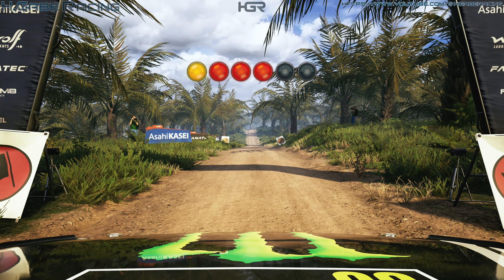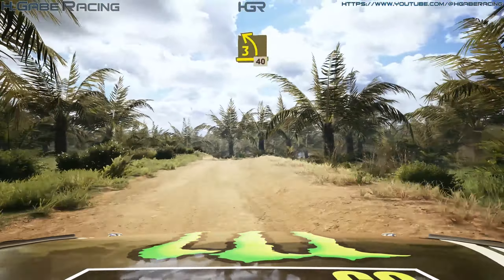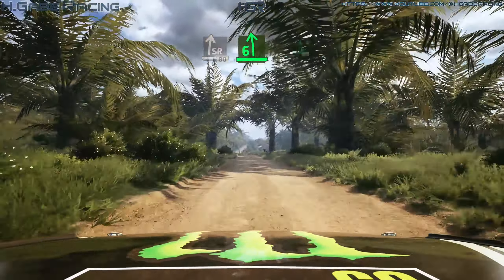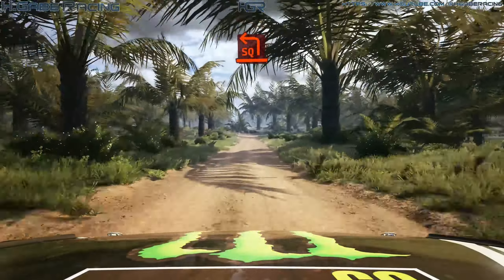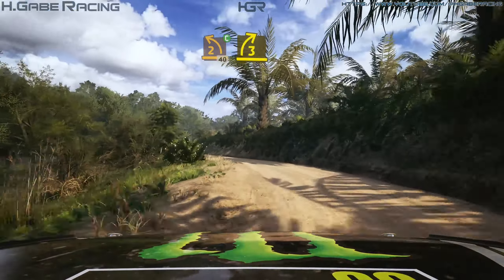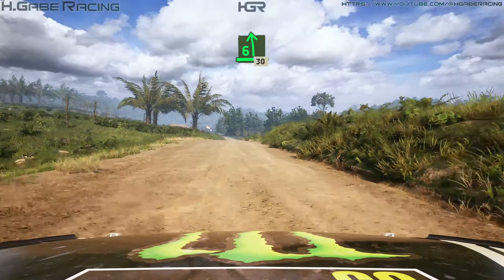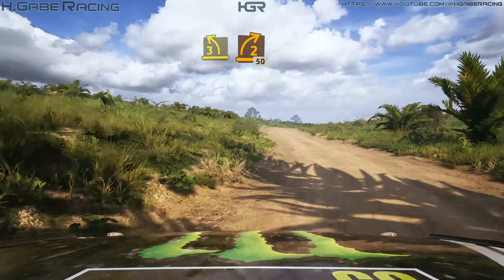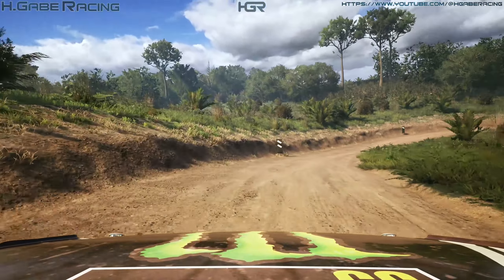EA Sports WRC | Gameplay | PC | 1440p | Pacifico - Bidaralam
#24-04-05

Gear
MoBo: Gigabyte Z690 GAMING X DDR4
CPU: Intel Core i7-12700K
GPU: Gigabyte GeForce RTX 3080 GAMING OC 10G
PSU: BeQuiet STRAIGHT POWER 11 1000W Platinum
Case: Fractal Design Meshify 2
CPU Cooler: BeQuiet DARK ROCK PRO 4
Steering: Logitech G29
Controller: Nacon Revolution Pro 3
Keyboard: SPC Gear GK630K Tournament Kailh Brown RGB
Mouse: Logitech G502 Hero
Speaker: Edifier R1700BT 2.0
Headphone: Audio-Technica ATH-M50XBT2 Black
Headphone 2: Razer Kraken Tournament Edition (Black)
Mousepad: Logitech G840 XL Gaming
Monitor: Samsung Odyssey G5 LS32AG500PUXEN